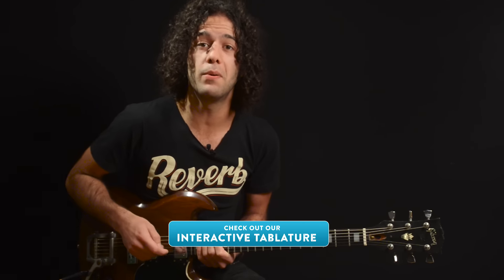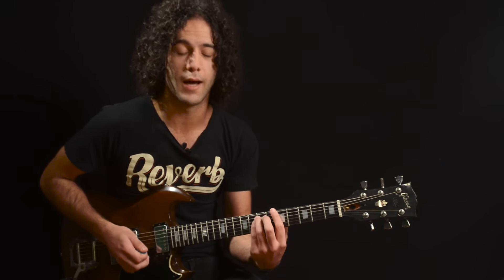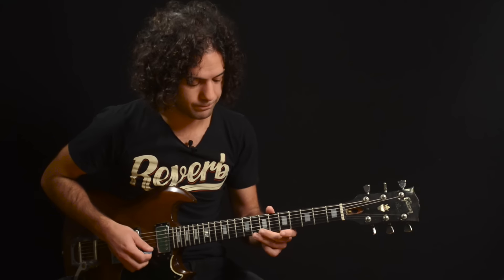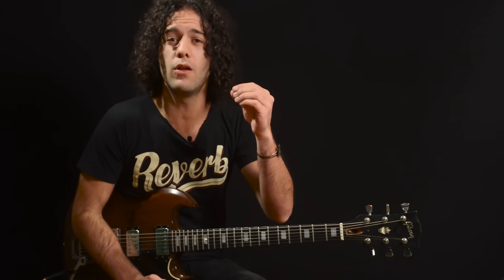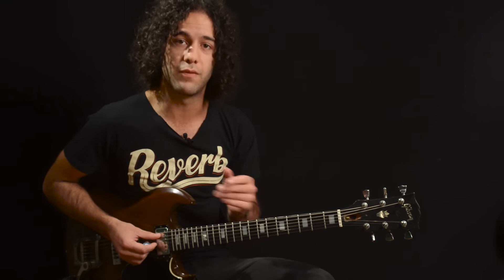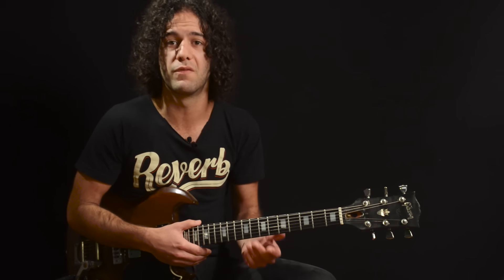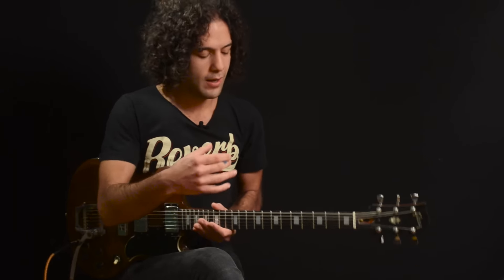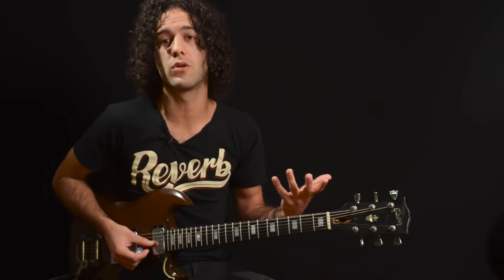Learn to Play: Minor Pentatonic Tricks Lesson on Guitar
In this installment of Reverb Lessons, Joe sits down to teach us some nifty bits of information on the versatile minor pentatonic scale. After a quick rundown on the basics of the scale, Joe shows us how to descend four notes and ascend three for a classic sound, play the fifth note above every note in the scale, and add a non-pentatonic note for subtle color and flavor to a riff or solo.